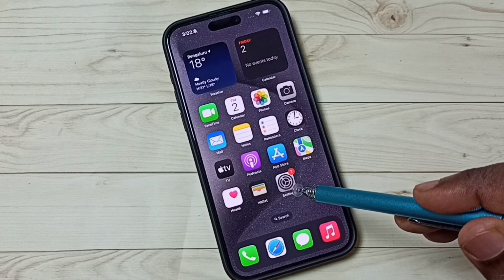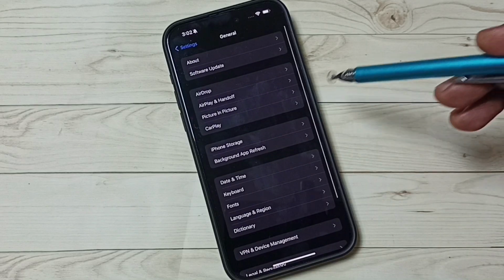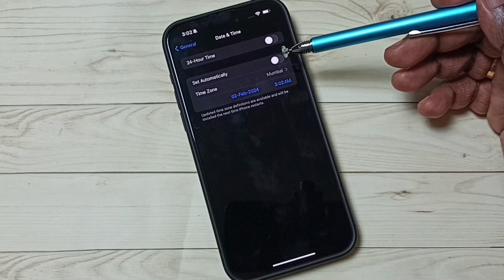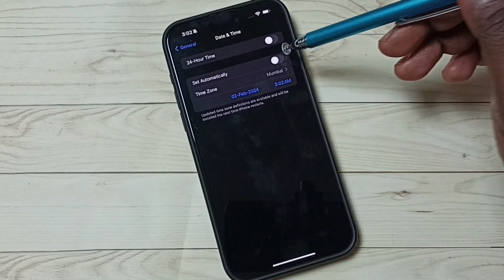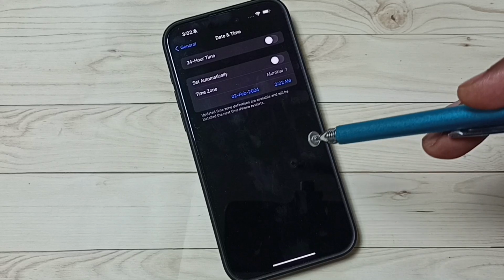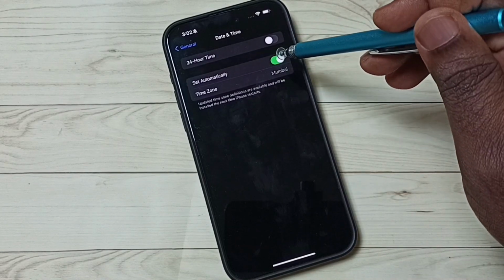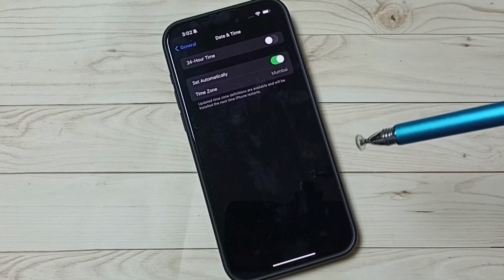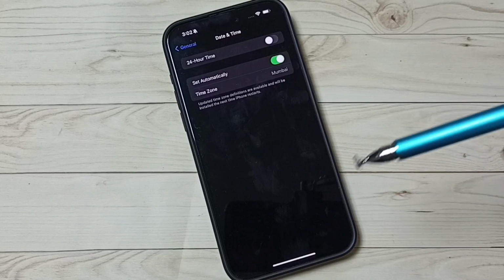iPhone 15 Pro : How to Fix Issue Date and Time Not Displaying Properly